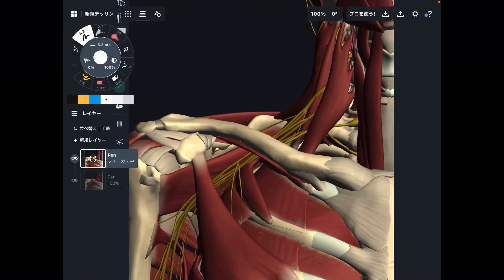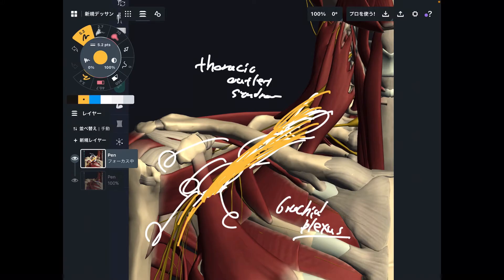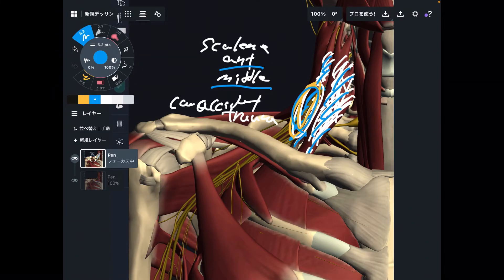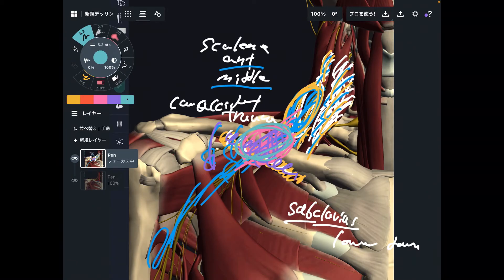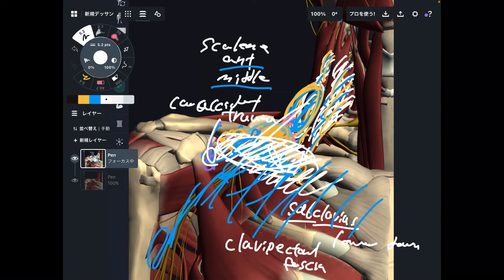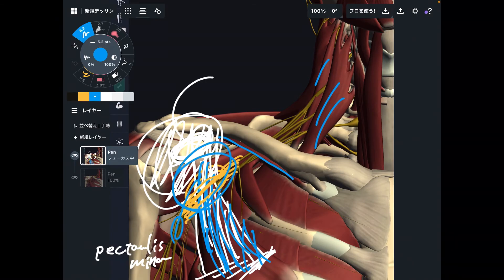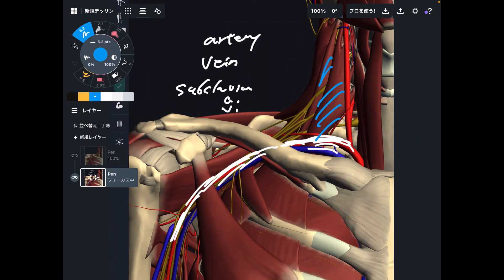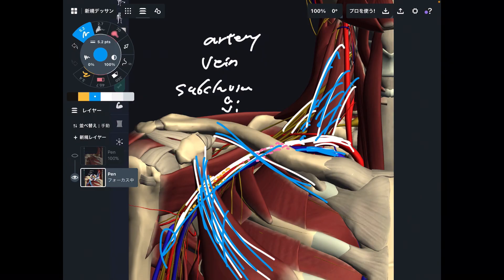Pathophysiology of thoracic outlet syndrome